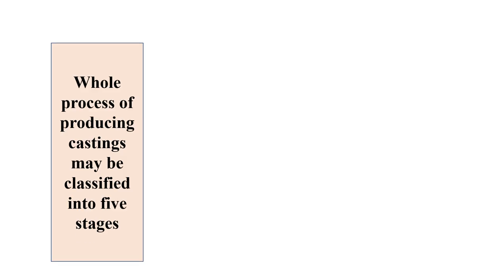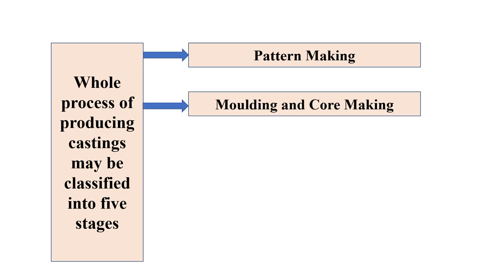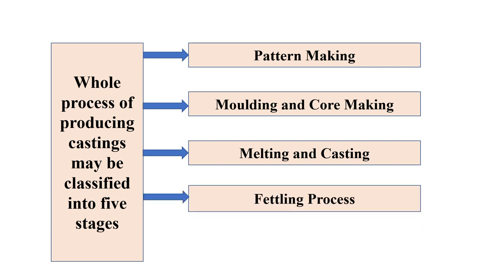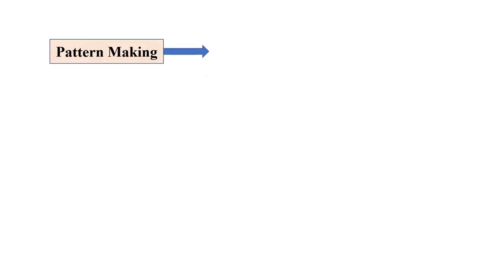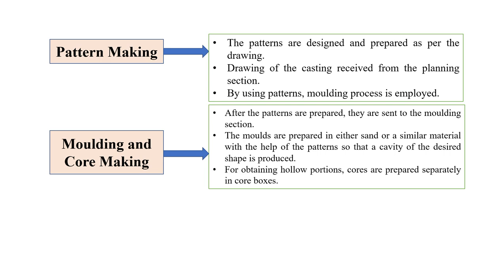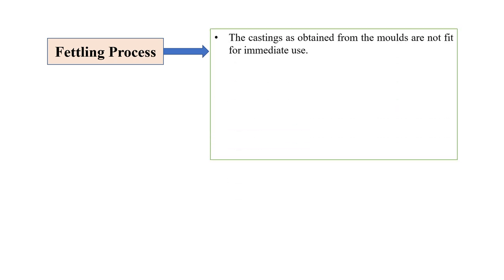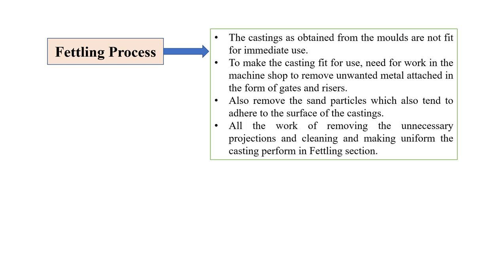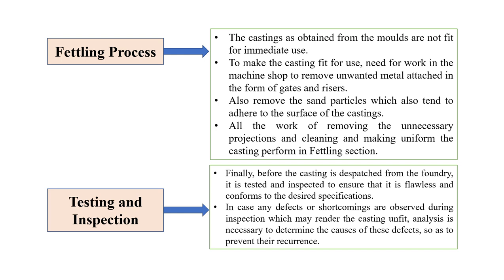L - 3/ Classification of whole casting process/ Metal Casting Process / by SKJ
Casting; Casting process; metal casting process; foundry; foundry technology; fettling; fettling process; inspection of casting; melting and casting; metallurgy; metallurgical; material engineering; metallurgical and materials engineering; moulding; molding; moulding making; core making; pattern; pattern making